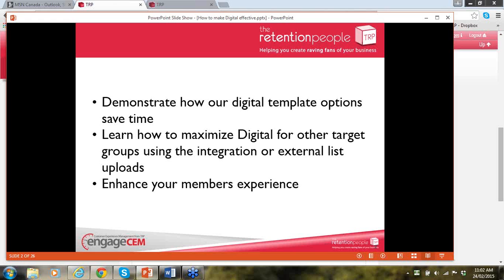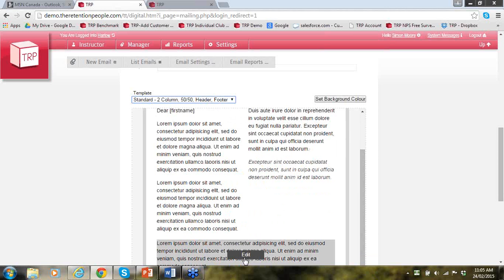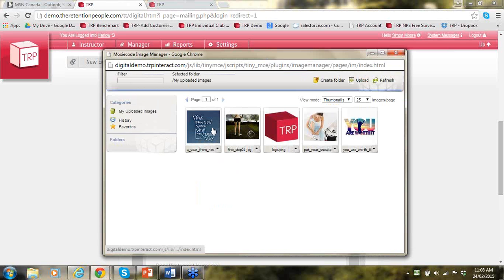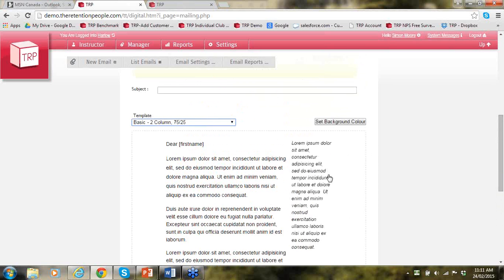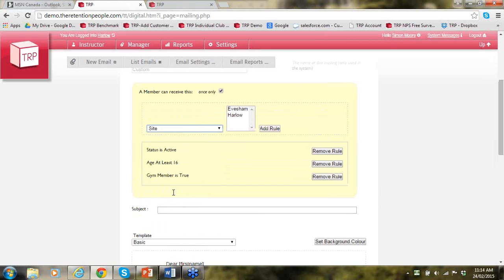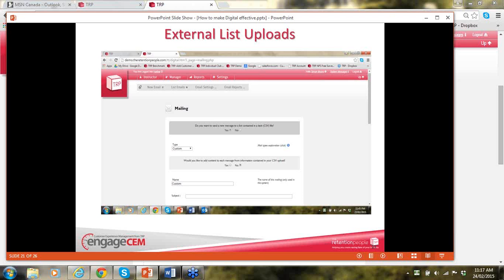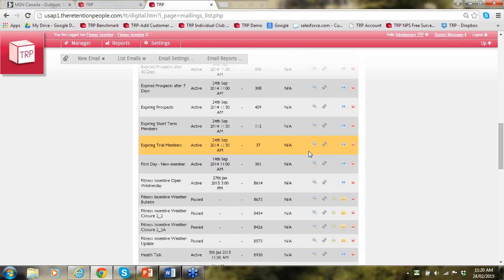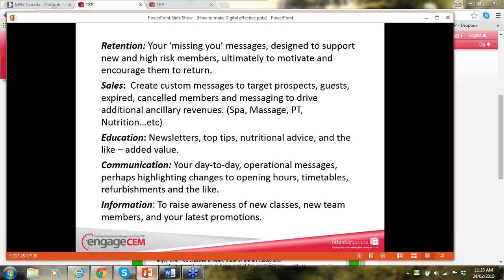Digital – Professional emails made easier using our template options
Demonstrating how our digital template options save time and enhance your member’s experience. Learn how to maximize Digital for other target groups such as Prospects, Guests, Spa Members...etc